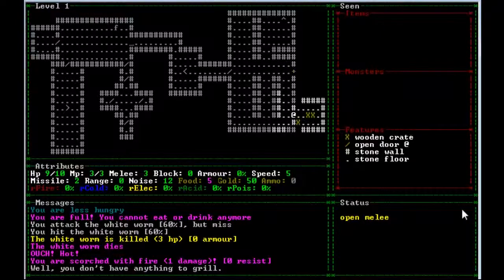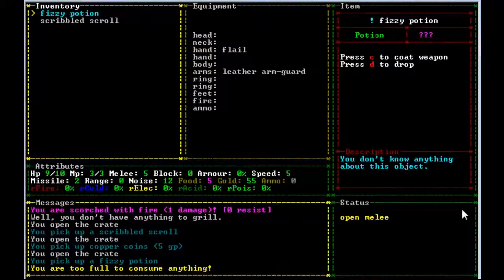[IS 5-1] The Ground Gives Way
Thanks to getter77 and his tireless efforts and awesome recommendations.